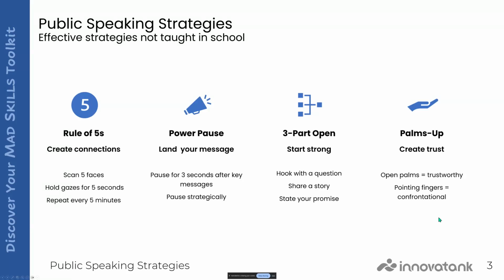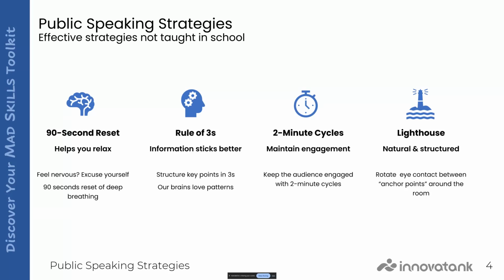Effective Speaking Strategies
Eleven key strategies to help your public speaking.

For Students: Learn more about case competitions and how to participate

Get the Toolkit: Explore the "Discover Your Mad Skills Toolkit"

If you find value in this channel or the newsletter, consider supporting us with a coffee!